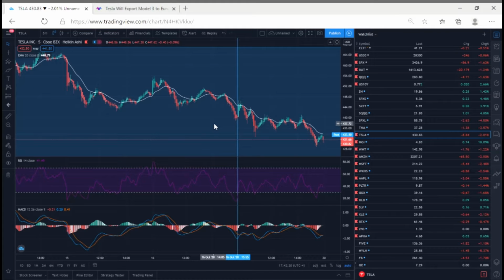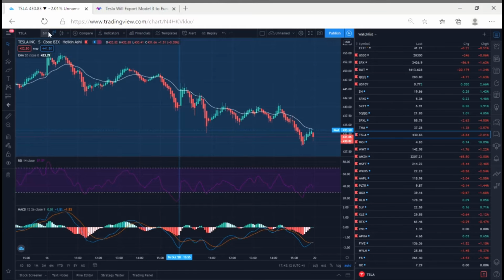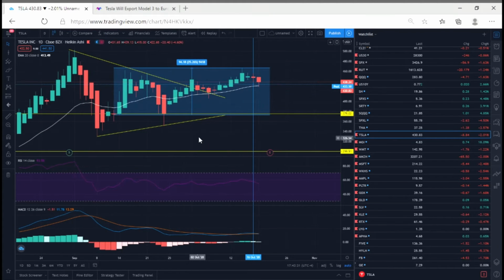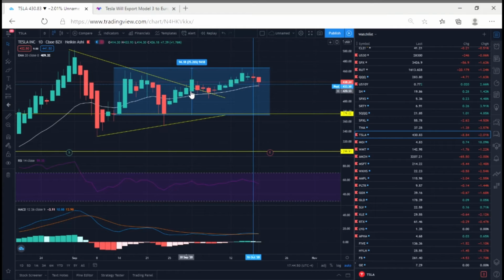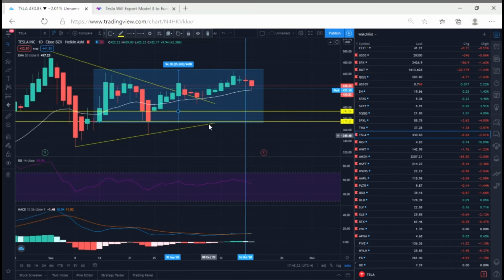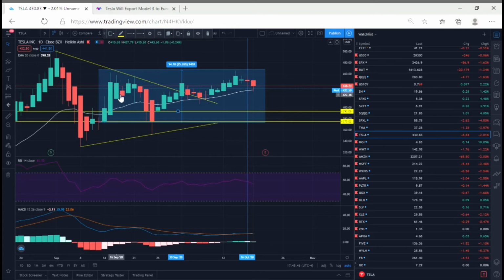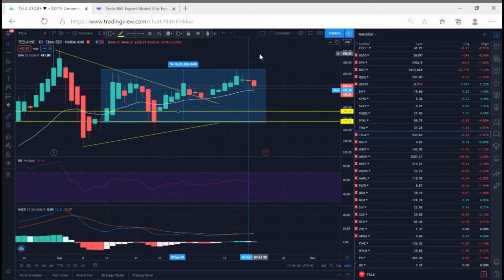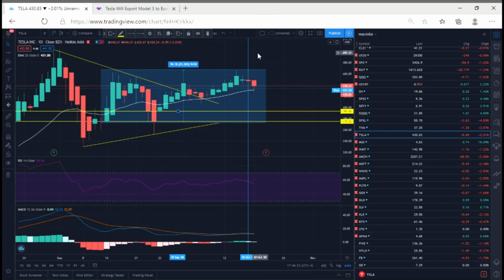WILL TESLA TANK? Click here for a pre-earnings discussion.